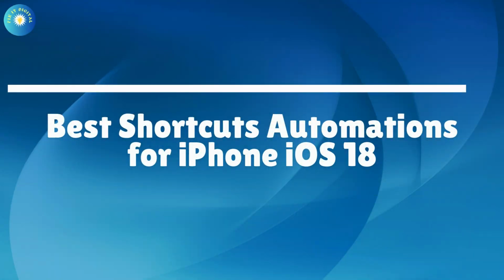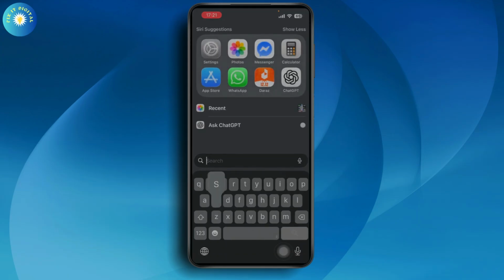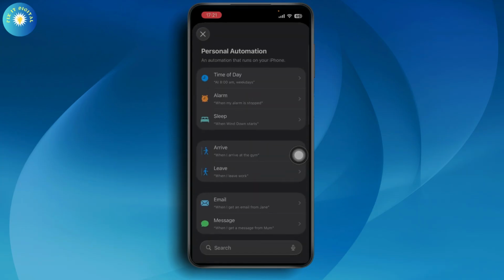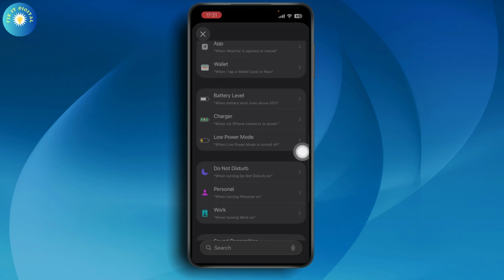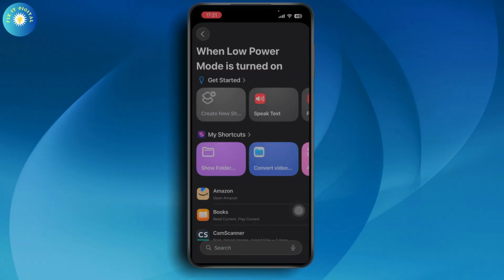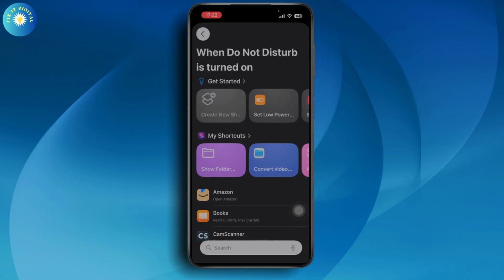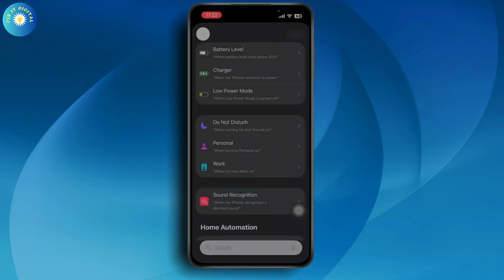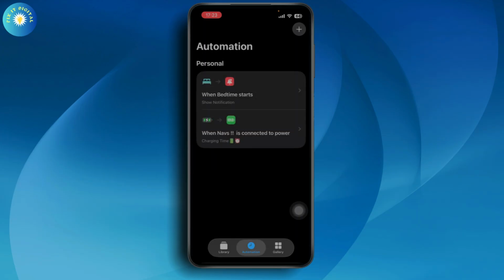Best Shortcuts Automations for iPhone iOS 18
In this video, you’ll learn the best shortcuts automations for iPhone iOS 18 so everyday tasks run automatically in the background. You’ll see how automations like low power mode, Do Not Disturb, and sleep routines can turn on by themselves based on battery level or time of day. With the best shortcuts automations for iPhone iOS 18, your iPhone can launch specific apps, change focus modes, and stay optimized without constant manual tweaking. This is important because smart automations save time, reduce distractions, and make your iPhone feel more personal and efficient. Once you set up the best shortcuts automations for iPhone iOS 18, you can focus on work, study, or rest while your device quietly handles power, notifications, and your favorite apps in the background.

00:00 Introduction
00:10 best shortcuts automations for iphone ios 18

ios 18 shortcuts full tutorial, how to set up shortcuts animation iphone, iphone shortcuts tips and tricks 2025, best iphone automation tricks 2025, ios 18 automation guide for beginners, how to use shortcuts automation on iphone